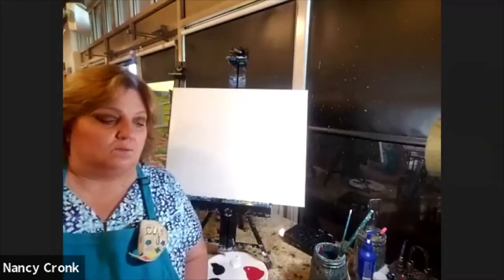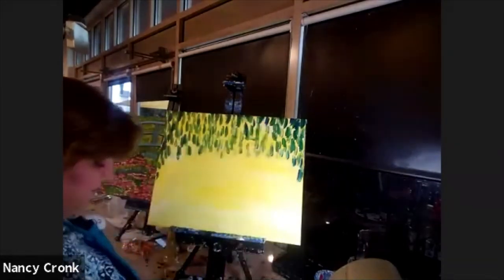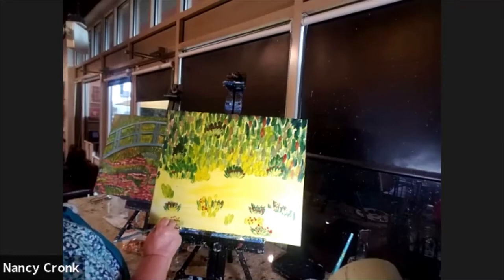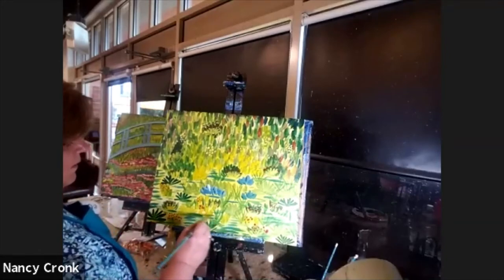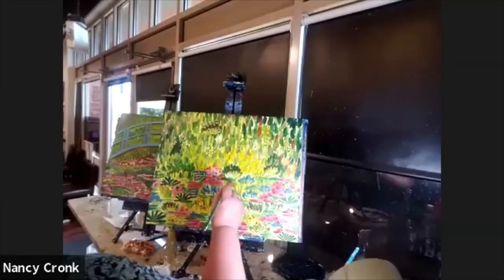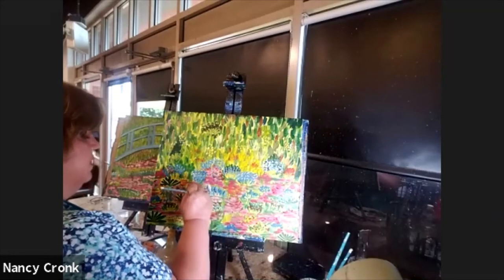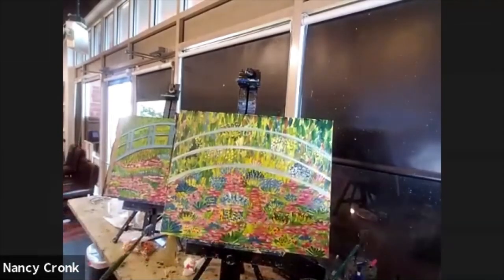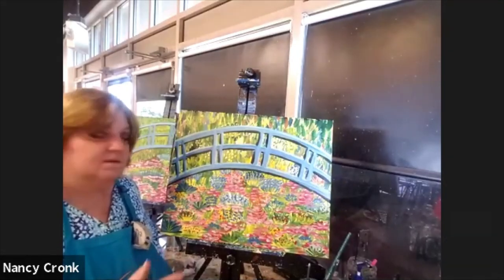Learn How to Paint a Monet Inspired Bridge with Nancy / Acrylic Class #15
Paint whatever pond foliage and flowers you like in the background, and bring it all together with a Japanese footbridge, just like Monet did! 8964   Thank you!

Nancy is the owner of Sipping N' Painting Hampden in Denver, CO, where you can learn acrylics, watercolors, certified Bob Ross 'wet-on-wet" technique, and much more. Cheers!

We are:
"Cheers!"